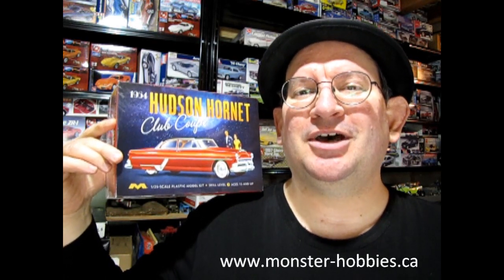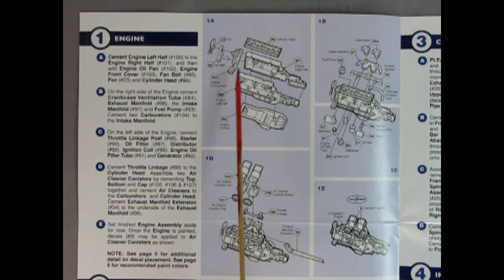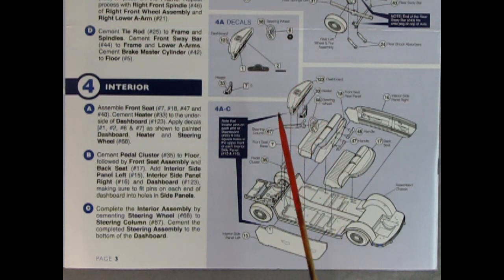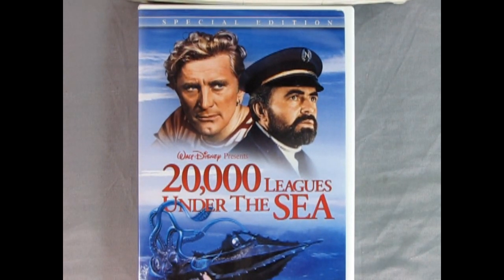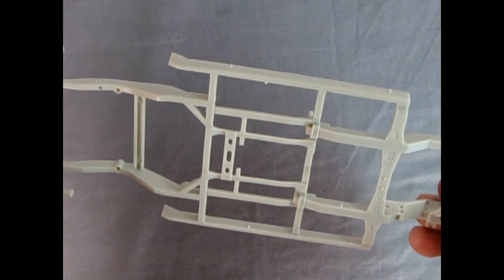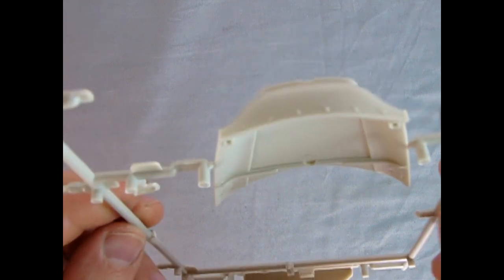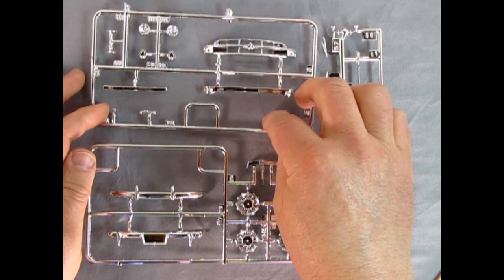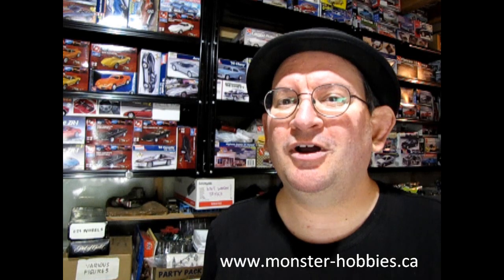Model Car Garage - The Moebius 1954 Hudson Hornet Club Coupe - A Model Car Kit Unboxing Video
American Motors was established on May 1st 1954 with the merger of Hudson, Nash and Rambler. Today on the Monster Hobbies Model Car Garage we will be looking at the 1954 Hudson Hornet Special by Moebius. This is a model car unboxing video.

Hudson saw 5 major changes in 1954. The first was an update to their famous 1948 "Step Down" body platform with new sheet metal and chrome details that were more in line with Hudson's new Jet series of cars. The second was the formation of American Motors. The third was the announcement that Hudson production was going to get moved to the Nash Factory in Kenosha. The fourth was the end of the Hudson as a original design. Future Hudsons would be re-dressed Nash and Rambler bodies with "Hudson" style features. And finally, the Hudson Straight Six, which was designed in 1913, would be replaced with an all new V8 engine.

Moebius has captured the look of this 1954 Hudson Hornet Club Coupe well. This model kit was created from new tooling in 2015 and is also the basis for Moebius' other Hudson offerings.

Once again, I can not say enough about how great Moebius Model Cars are. The casting is crisp and all the parts come in plastic bags, thus protecting the pieces from scratches. Full color instruction sheets are included with paint codes for both monotone and two tone cars as well as pictures of the interior, engine compartment, engine (left and right views), dashboard, firewall, and a view of the car from underneath.

This is a skill level 3 model car kit with over 130 parts, so it is not a beginner's model car kit.

The Moebius 1954 Hudson Hornet Club Coupe model car kit includes a 28 piece 308 c.i. "Twin H Power" straight six motor that consists of right and left hand engine block/transmission pieces, timing chain cover, "plank" cylinder head, engine oil pan, fan belt and pulleys, fan, fuel pump, dual intake manifold, dual exhaust manifold, dual carburetors, crankcase ventilation tube, throttle linkage post, starter, oil filter, distributor, ignition coil, engine oil filler tube, generator dual 3-piece air filter canisters, throttle linkage and the exhaust manifold extension pipe. Two "Twin H Power" decals finish the look.

Wheels are one piece, but include the famous Hudson hub caps and they easily squeeze into a set of tires. The front wheels attach to the suspension using a brake backing plate, spindle and a axle pin. Out back, you get a 4-piece rear differential with top, bottom and 2 backing plates. Wheels attach via a metal axle.

The model car kit includes a multi-piece uni-body frame with upper A-Arms molded in place. The front springs, lower A-Arms, front sway bar, tie rod, brake master cylinder, drive shaft, exhaust pipe, upper rear cross member, differential, rear leaf springs, rear shocks, and rear sway bar are separate parts which glue to the frame.

For the interior, Moebius gives you a floor pan, left and right side door panels, dashboard, steering wheel, steering column, heater, 4-piece front seat with grab handles, rear seat with package shelf. The highly detailed separate interior panels are excellent for painting and adding chrome using Bare Metal Foil because you can lay them flat on a table top.

The 1954 Hudson Hornet Club Coupe by Moebius includes a lot of under-hood details other model kit makers miss such as an independent  radiator, upper and lower radiator hoses, firewall, horns, windshield wiper motor, right and left windshield washer mechanisms, battery, and diagonal braces.

The body proportions are excellent and include a lot of chrome pieces to finish off the kit. These would include the grille, front and rear bumpers, door handles, head and tail light bezels, gas cap, hood ornament and many other parts. The kit includes a separate hood and gas cap door, just like on the real car.

For the clear parts, Moebius decided to put the window moldings on the clear parts instead of the typical body locations which allow you to use Bare Metal Foil and then install the windows from behind their openings. You get a pair of clear headlights, parking lights and transparent red tail lights.

As a final feature, Moebius gives you the choice to display your model with the hood up via a pair of hood hinges and hood props. Add this to the separate gas door and you could make a diorama of a Hudson at a service station.

The 1954 American Motors Hudson Hornet Club Coupe model from Moebius is an excellent model kit, and fills a spot in the already thin American Motors model car timeline which doesn't have a lot of entries overall. This is an excellent representation of a piece of American History.

Where can you purchase your own Hudson Hornet model kit?

We hope you enjoyed this Model Car Garage - The 1954 Hudson Hornet Club Coupe by Moebius - A Model Car Kit Unboxing Video.